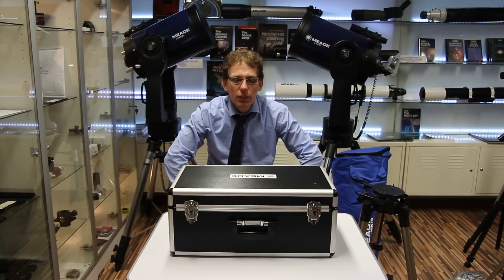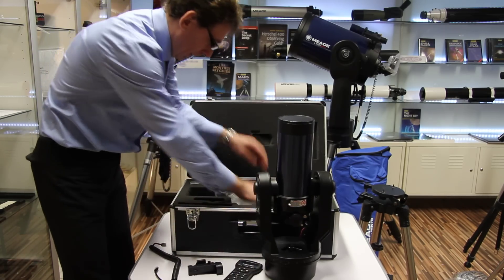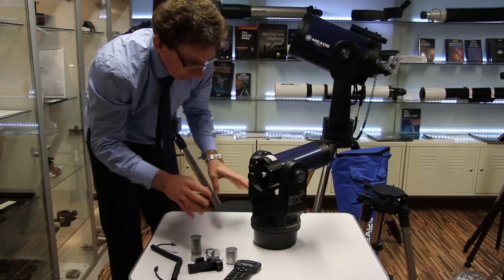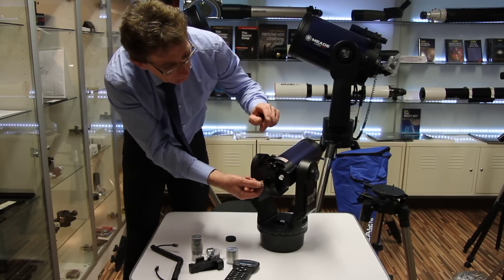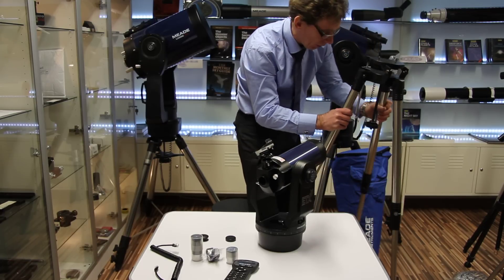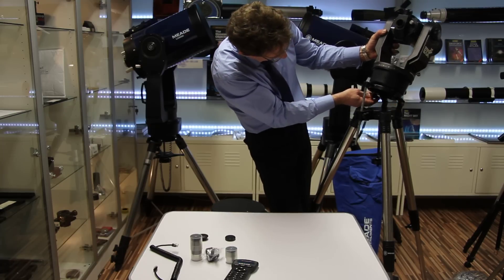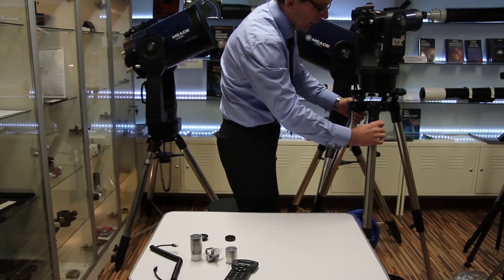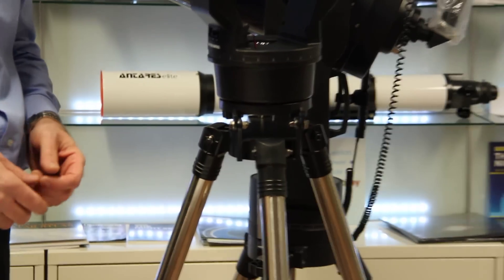The new Meade ETX 90 Portable Observatory Package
Ian Littlewood of Rother Valley Optics shows the contents and features of the new Meade ETX 90 Portable Observatory Telescope package including it's advantages and included accessories